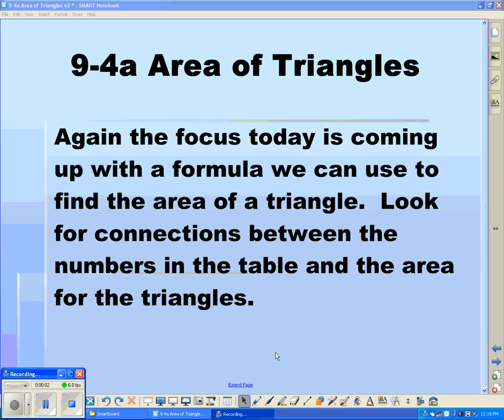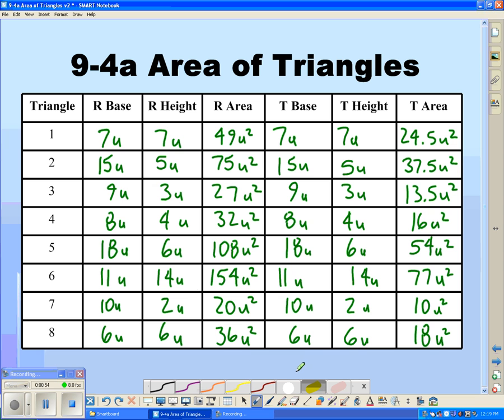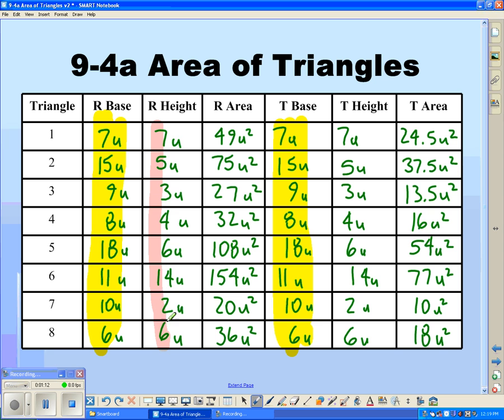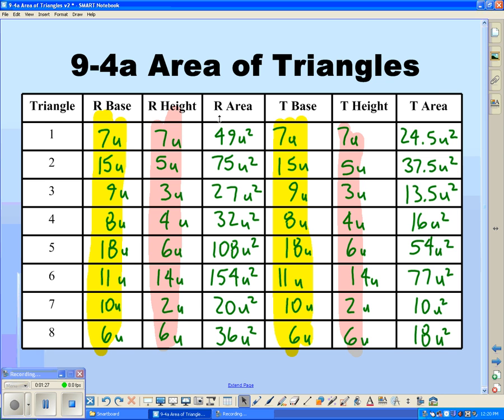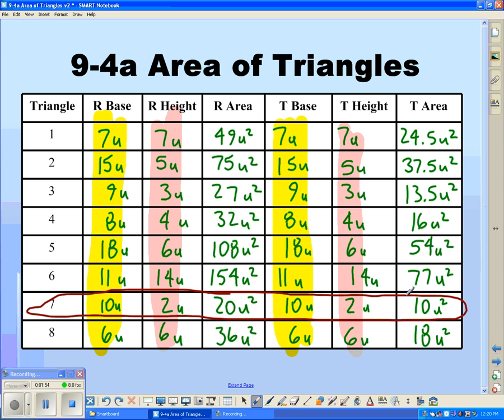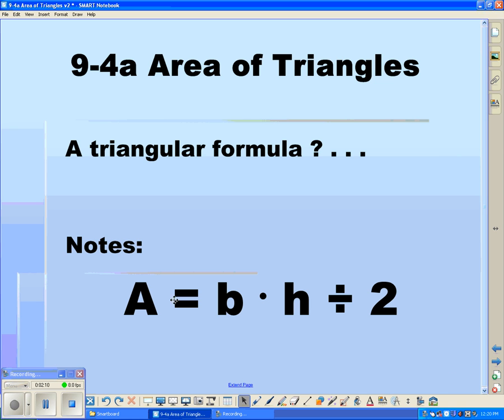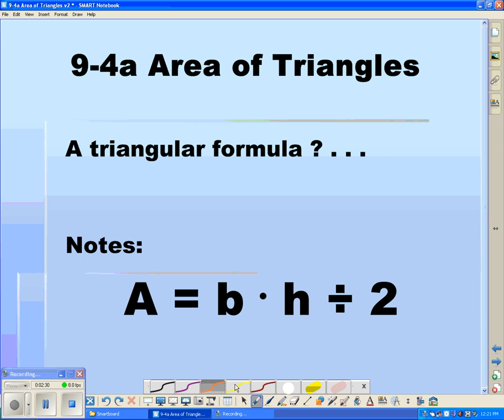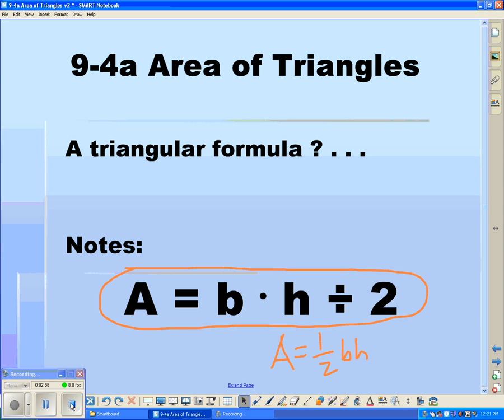Area of Triangles Part 3.wmv